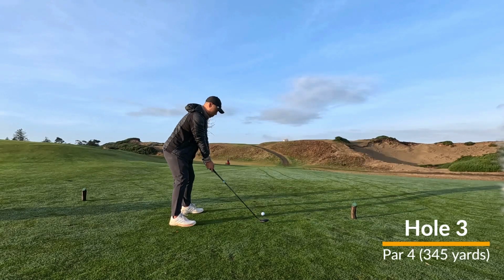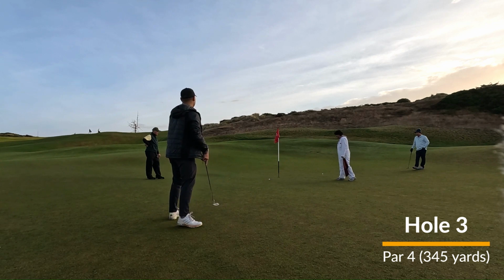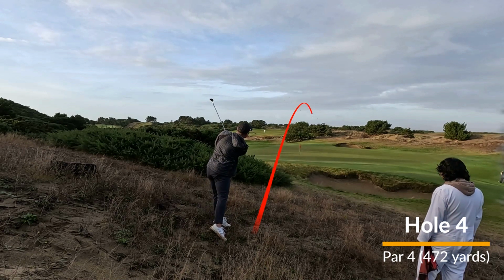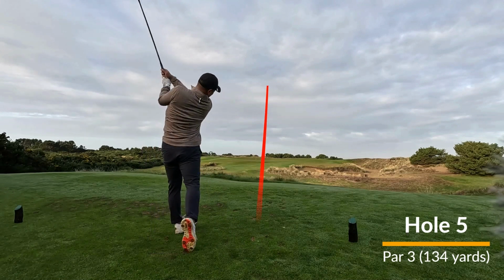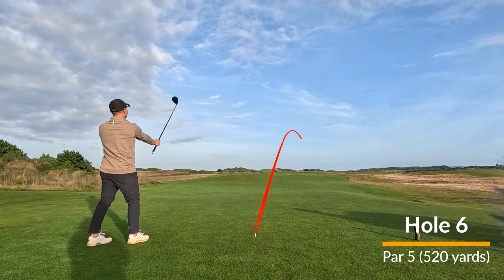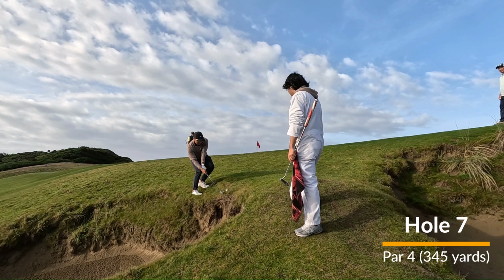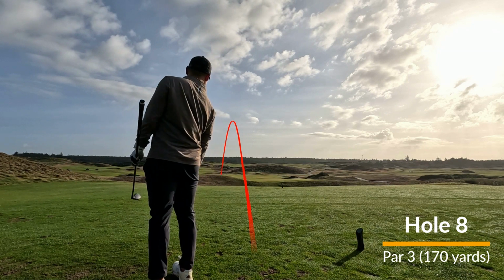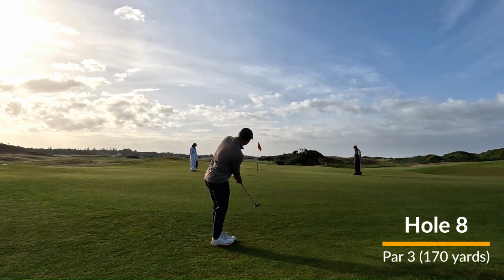Old Macdonald at Bandon Dunes Golf Resort - Front 9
Last course of the series! Back 9 will be uploaded soon, but in the meantime, enjoy the Front 9!

So incredibly grateful I got to play these courses in my first year of golf.

Some tips for your first time at Bandon in the commentary!